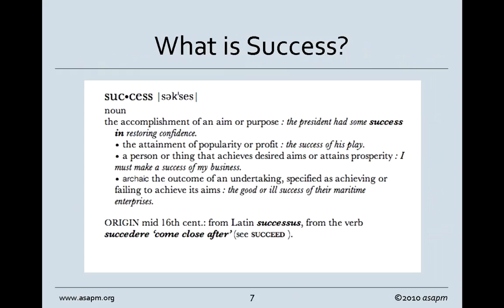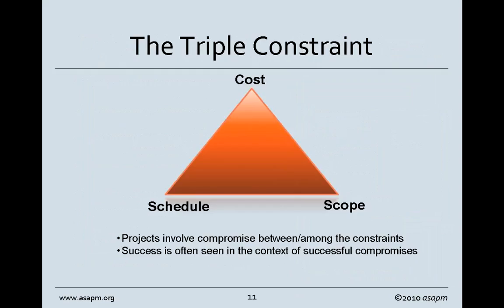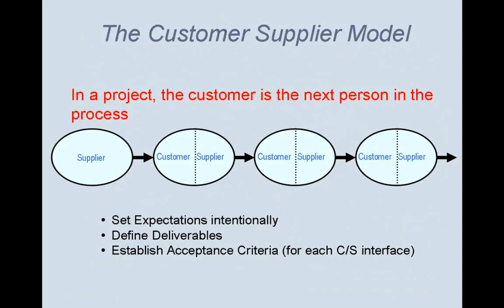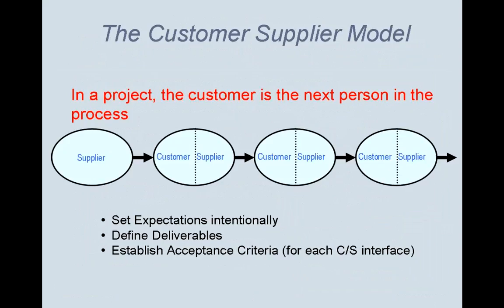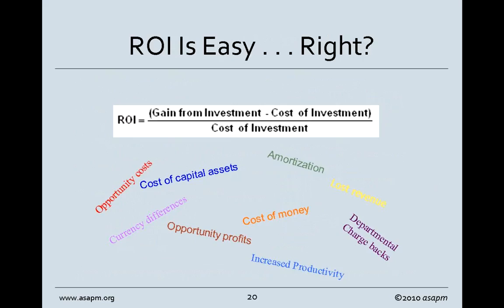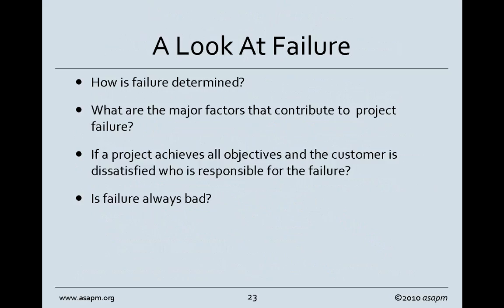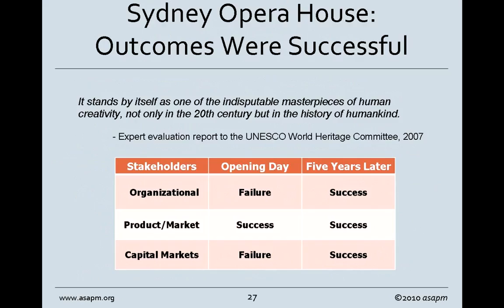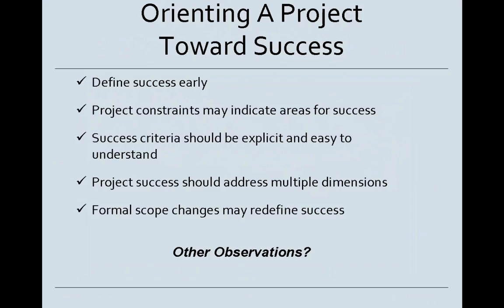IPMA-USA 2010 Dialogue 2, Perspectives on Project Success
Presenters: Tim Jaques, Frank Salidis

What does project success mean to you? On time? On budget? Happy customer? Positive ROI? Too many project managers think project success is nothing more than the "triple constraint", or "iron triangle". Those who truly perform know that project success is much more than that.

The July 1 2010 Dialogue Series webinar will explore interpretations of project success by looking at classic definitions, case studies, and even some off beat definitions. In this intriguing 60 minute dialogue, you will have an opportunity to participate in a conversation that has vexed project managers and sponsors for decades. We will look at failed projects that have survived the test of time, and successful projects that failed miserably in the long run.

Note that in this case, special dial-in instructions will be provided to early registrants, so you can participate in this true dialogue —an exchange of information.

This Dialogue is for:

* Project Managers and team members seeking more information about how to define success for their teams.
* Project Sponsors wishing to gain a better understanding of the secrets to project success.